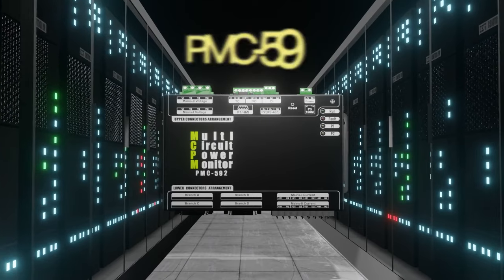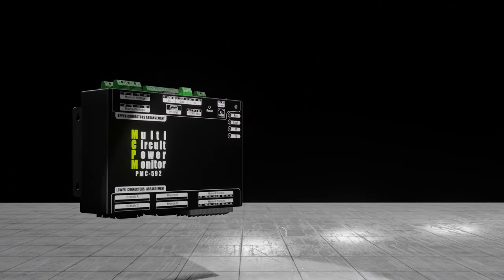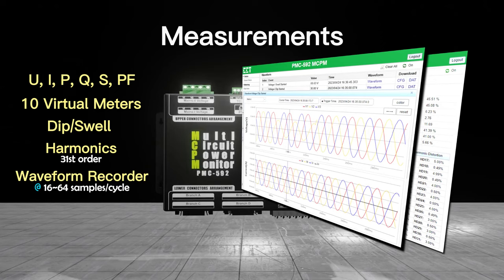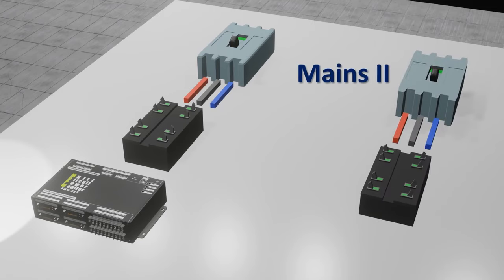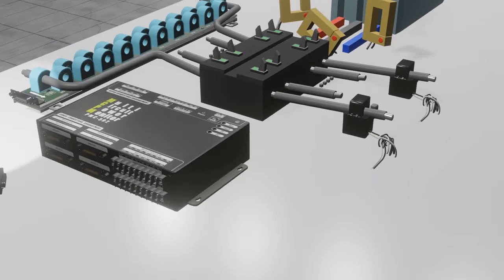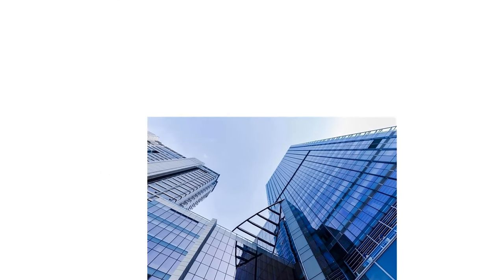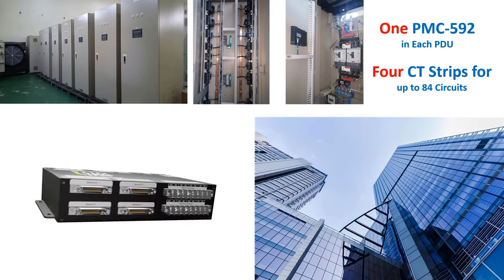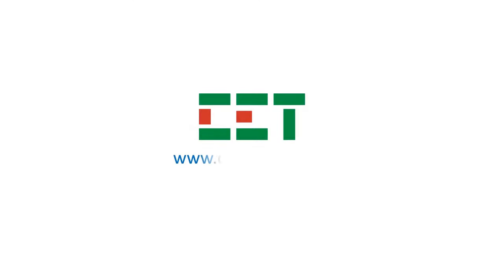CET PMC 592 Multi-Circuit Monitoring Project for Commercial Building, Energy and Power Monitor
The PMC-592 is a cost-effective solution for high-density Multi-Circuit Power Monitoring.  It features quality construction with multifunction and high-accuracy measurements, two Mains Inputs (each with 3 Voltage and 4 Current Inputs), up to 84 Branch Circuit Inputs and an optional 7” Touch-Screen HMI.

The PMC-592 was used in a commercial building project in Asia, where most of the higher floors within the building are occupied by data centers and IT companies, while the lower floors are shopping mall with 100+ retail shops.  The PMC-592 powerful features satisfied all the customer's requirements, including multiple I/O ports for status monitoring, control and alarming, temperature measurements, sub-metering and configurable virtual meters, and harmonic measurement.  With Ethernet and dual RS-485 as standard feature supporting Modbus RTU/TCP as well as SNMP, the PMC-592 becomes a vital component of an intelligent, multifunction monitoring solution for Data Center and Utility applications.